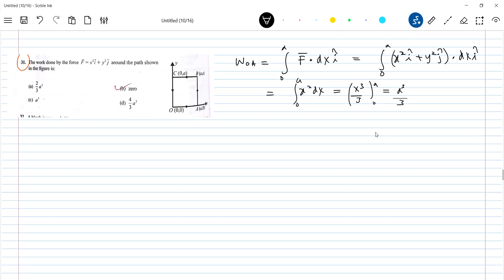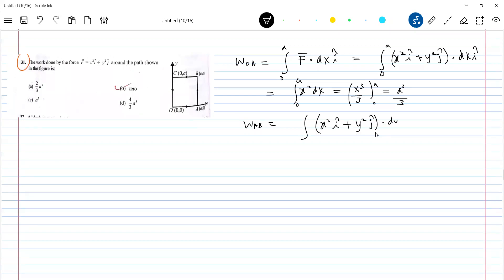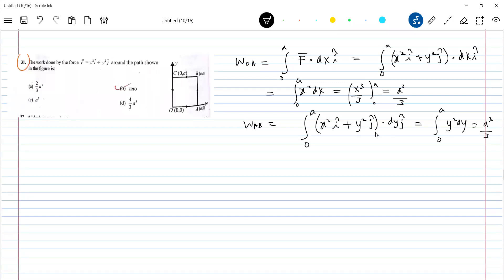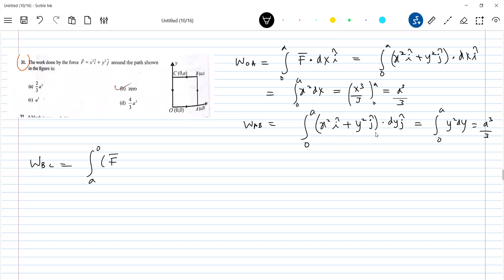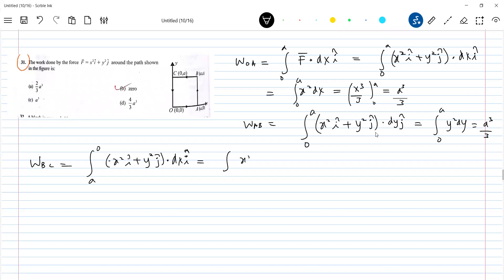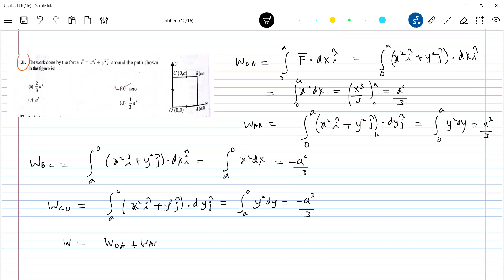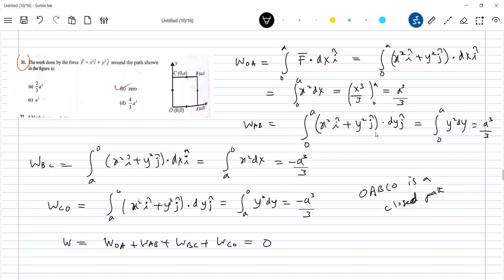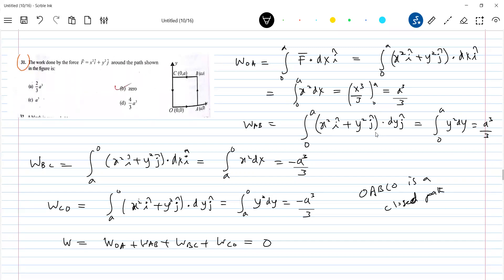7) JEE | find work done by force vector F = x²i+y²j along paths as shown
Physics |work done by a force vector   | JEE Main 2023 | JEE Adv | find work done by force F = x²i+y²j along paths as shown